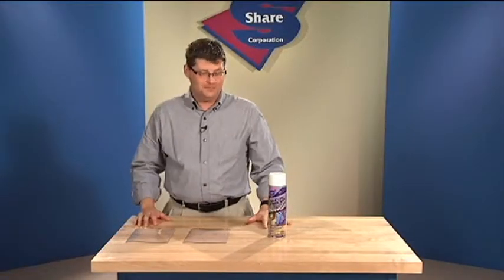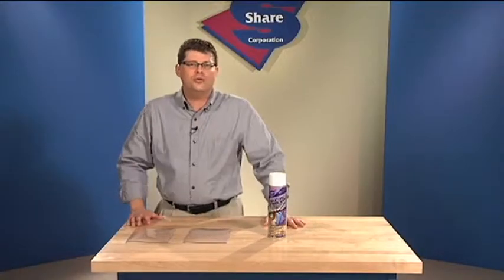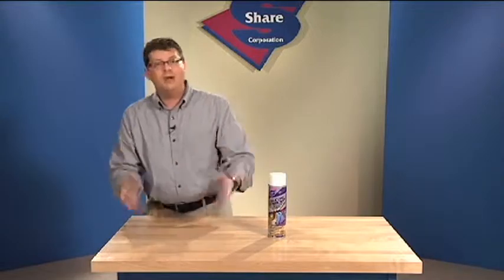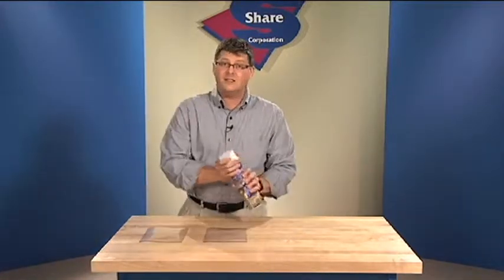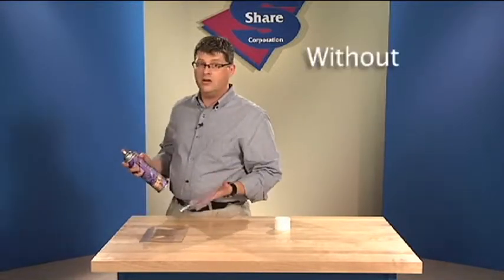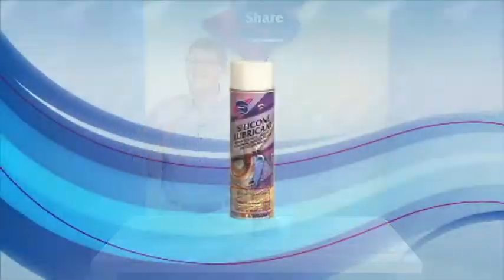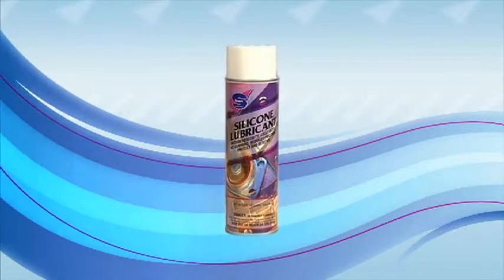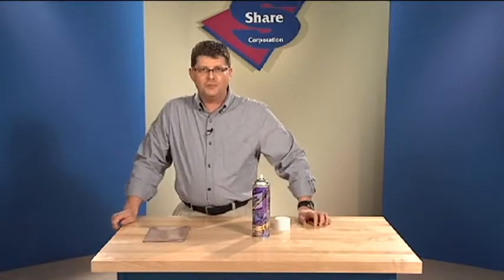Silicone Lubricant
Dry Film Lubricant